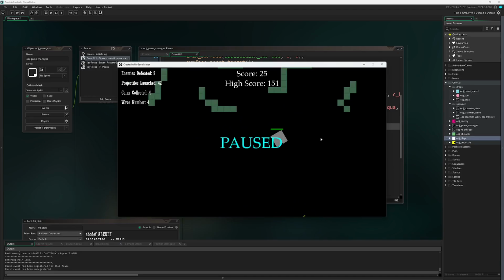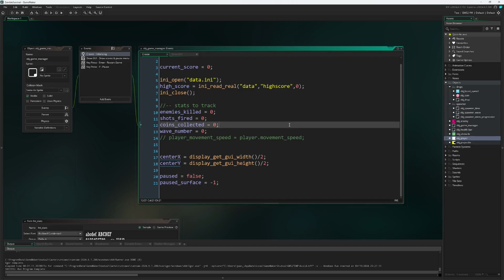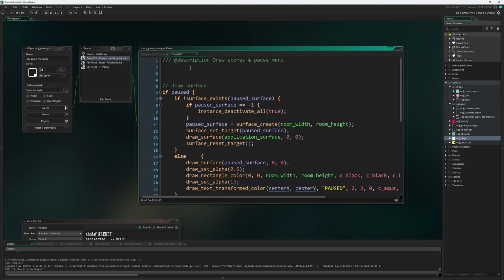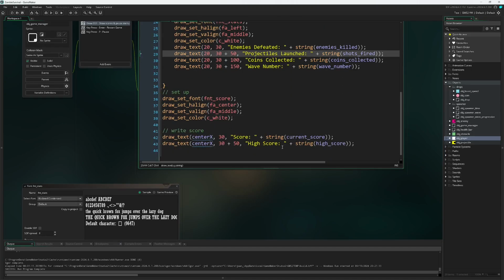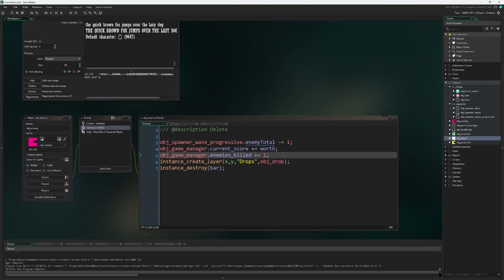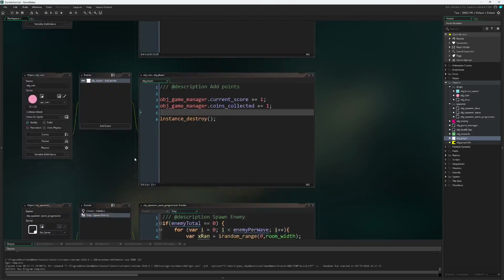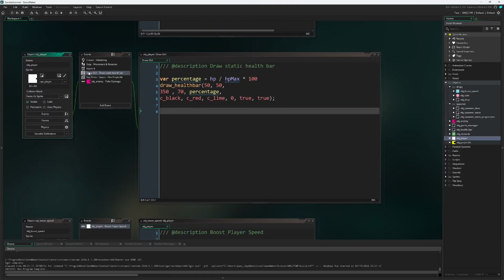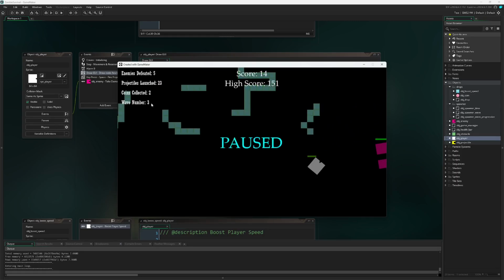GameMaker 2 Statistics Tracker